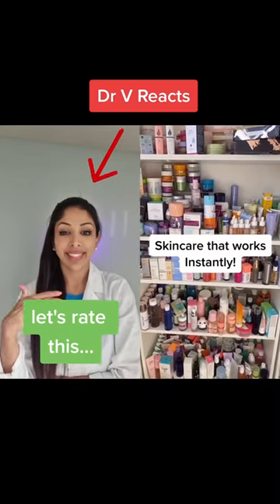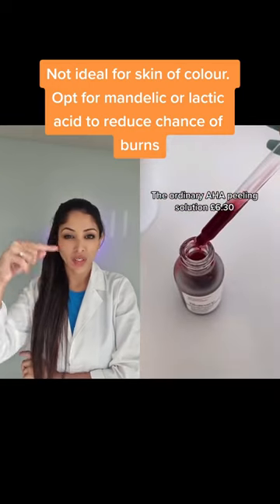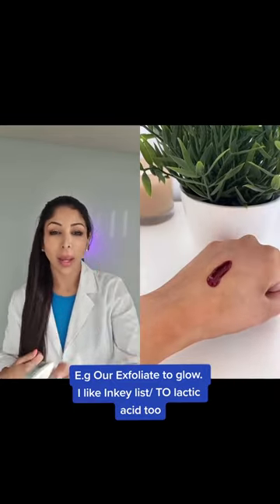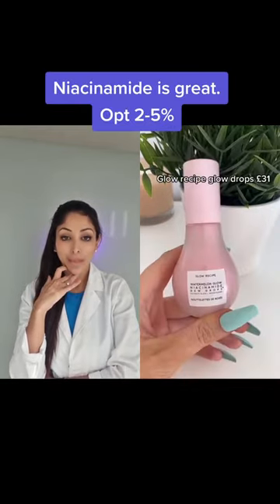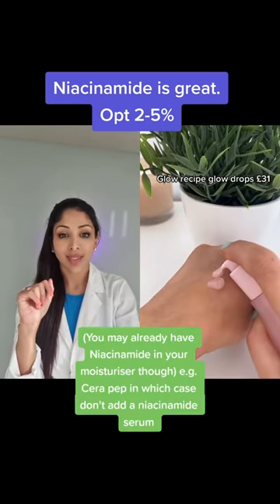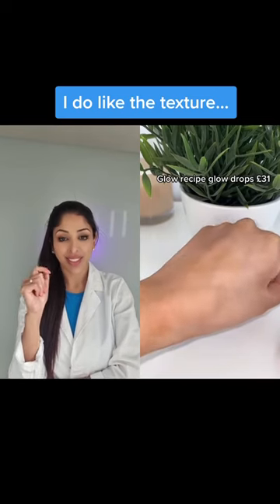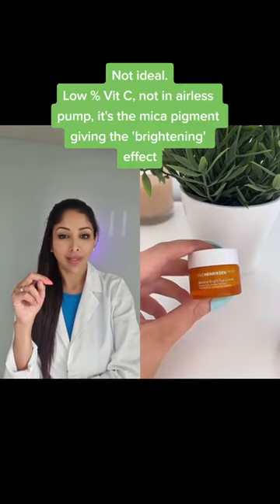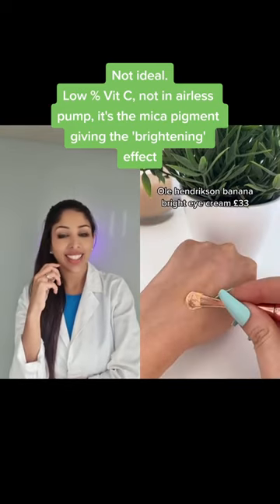Let's rate these 'instant' skincare products!